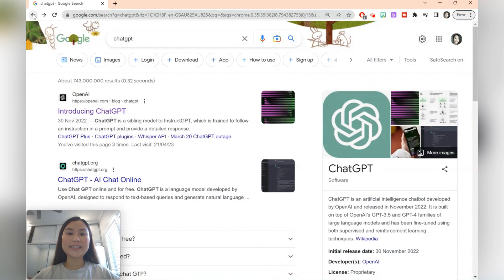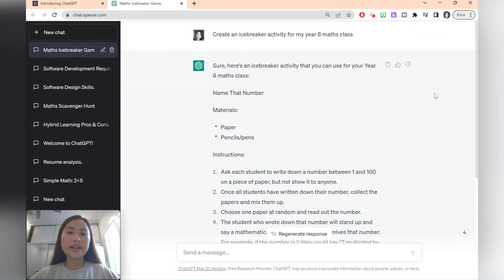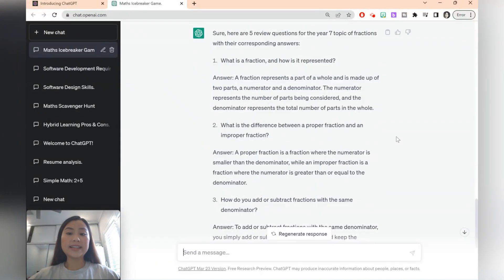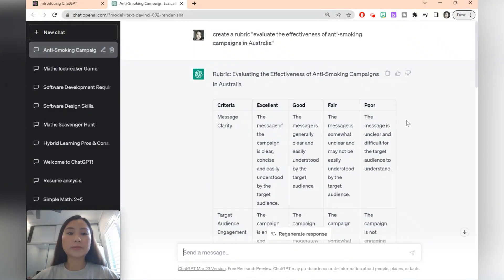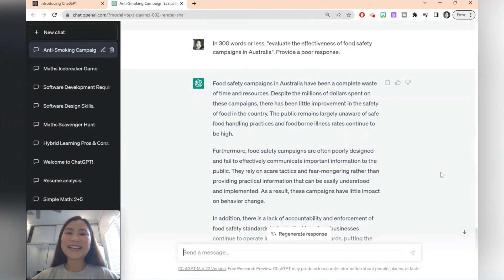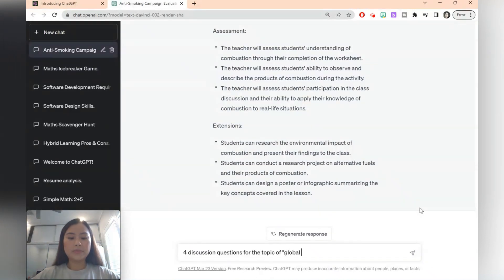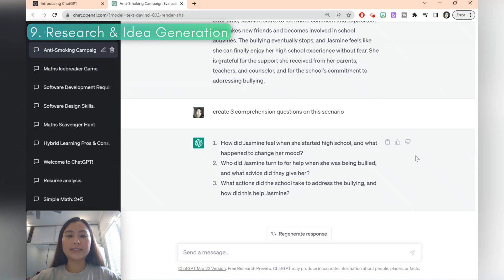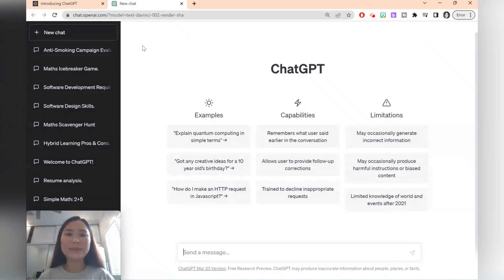10 Ways To Use ChatGPT As A Teacher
Did you know that ChatGPT can help you save time as a teacher? This ChatGPT for teachers tutorial, will show you how you can prompt ChatGPT to generate a range of responses that can support teaching and learning. ChatGPT is one of many tools driven by artificial intelligence (AI) that is evolving the world of education. Let's learn about it together!

Timestamps
0:00 Intro
0:20 How to access ChatGPT
0:33 Limitations of ChatGPT
1:00 Idea #1: Icebreaker Activity
1:50 Idea #2: Revision Questions
2:32 Idea #3: Multiple Choice Questions
2:59 Idea #4: Rubrics
3:39 Idea #5: Exemplar Text
4:40 Idea #6: Lesson Plan
5:18 Idea #7: List of Discussion Questions
5:55 Idea #8: Stories & Scenarios
6:30 Idea #9: Research & Idea Generation
7:01 Idea #10: Differentiation & Personalised Activities
7:33 Thank you for watching!